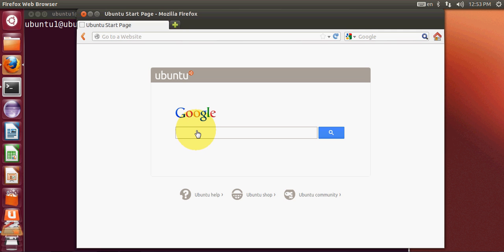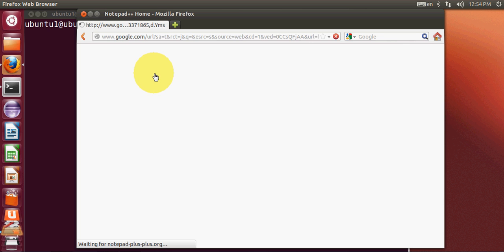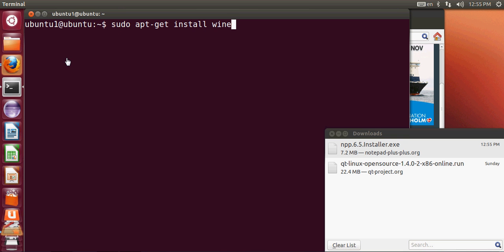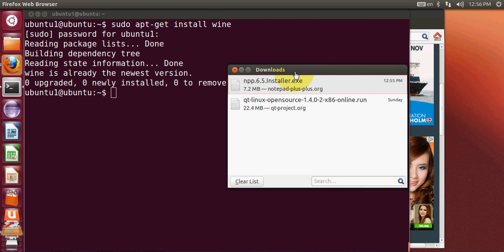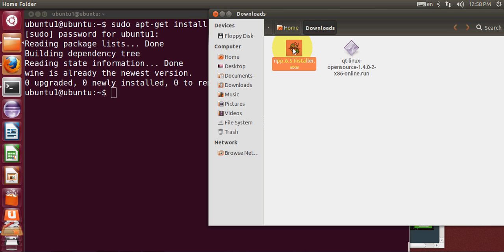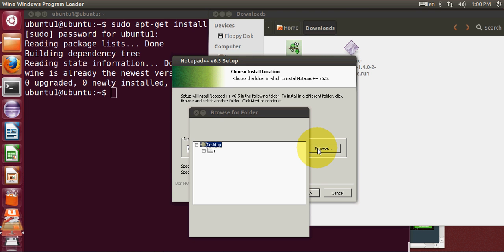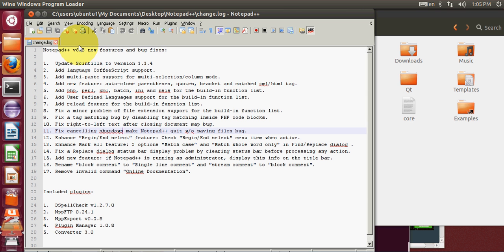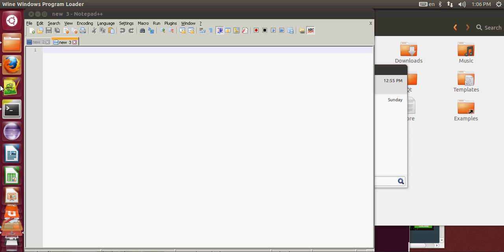How to Install Notepad++ in Ubuntu Linux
What can I use as a Notepad++ alternative in Linux (Ubuntu)
How to Install Notepad++ via WINE on Ubuntu Linux
 Ubuntu: Easy steps to install and use Notepad++
The Notepad++ for Linux
Searches related to how to install notepad++ ubuntu
install filezilla ubuntu
install 7zip ubuntu
install jedit ubuntu
Install Notepad++ in Ubuntu